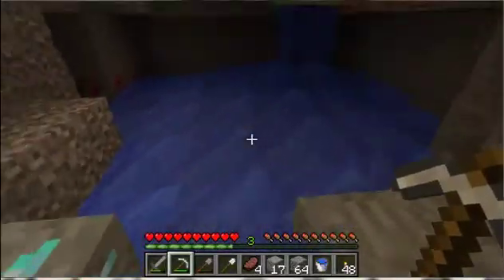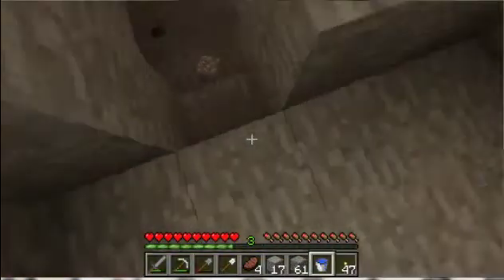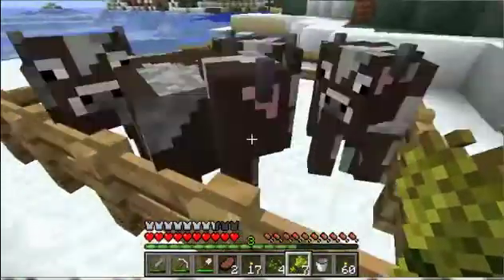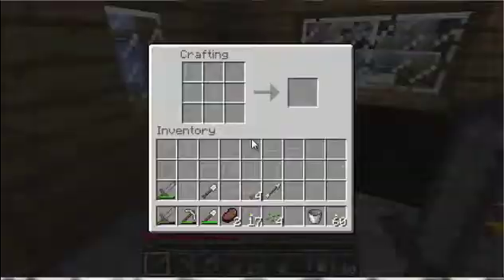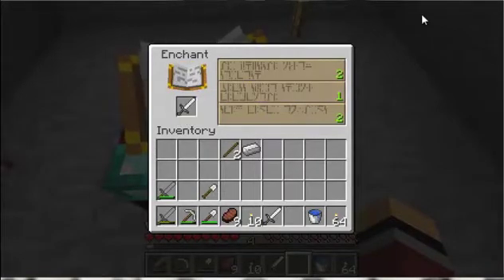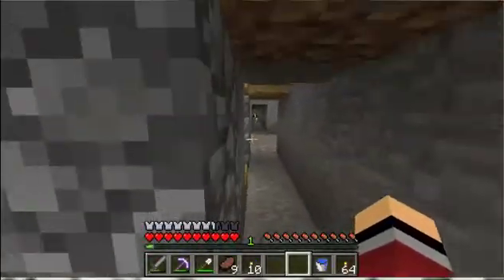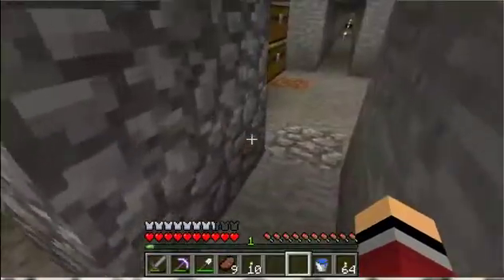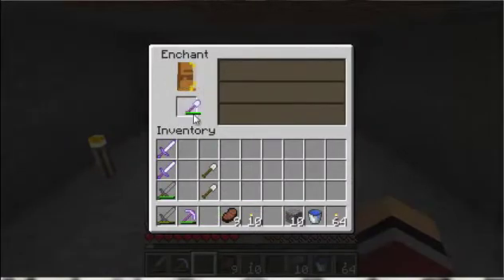Zater's Minecraft - Episode 003 - Adventure Time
Today we visit the ravine and stock up on resources, while trying very hard not to die.